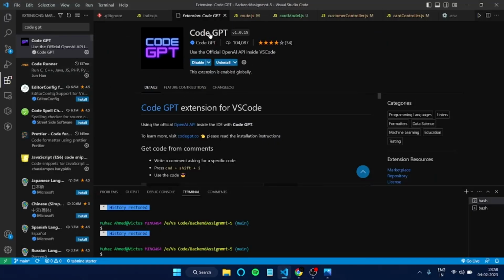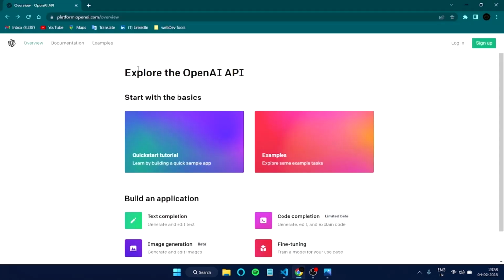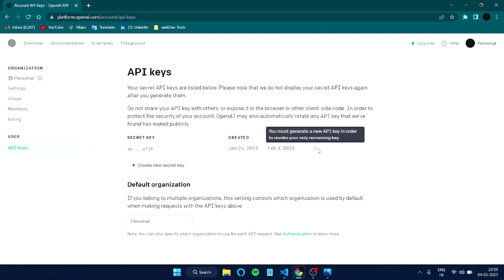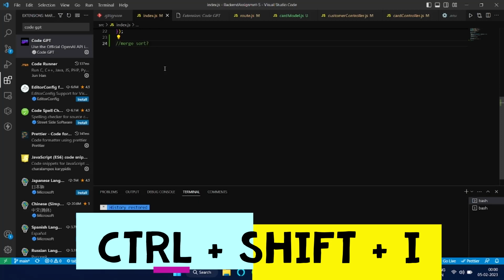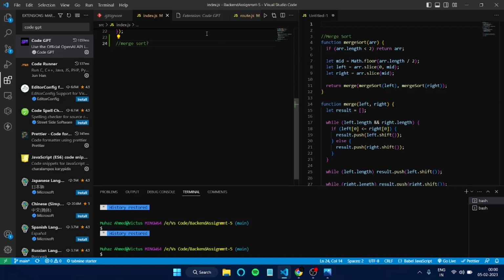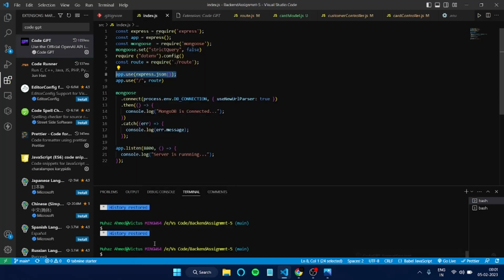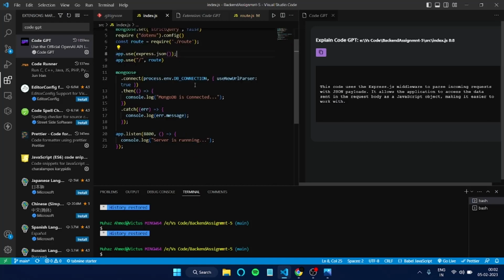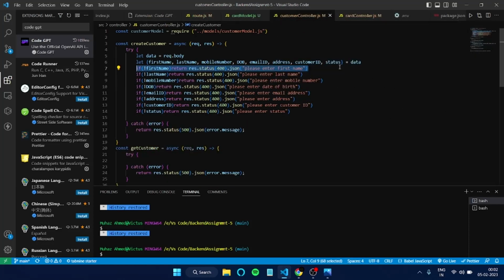(*Outdated) ChatGPT in VS Code. One Extension for all your codes.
This is the vs code extension for chatgpt.
Take your website to next level by using an AI-powered system.

or you can just ping me through LinkedIn